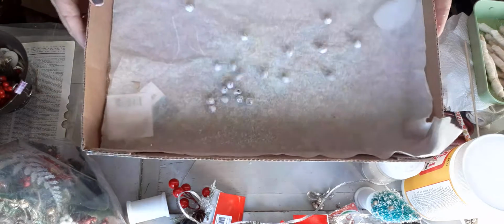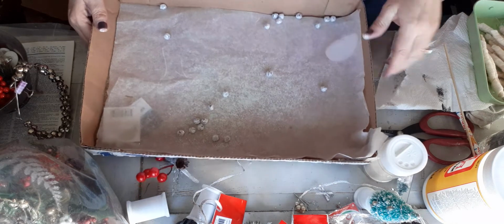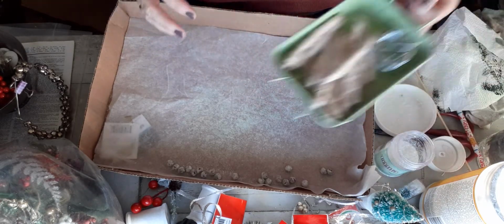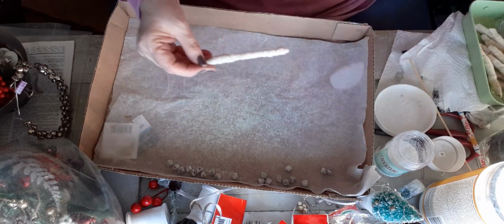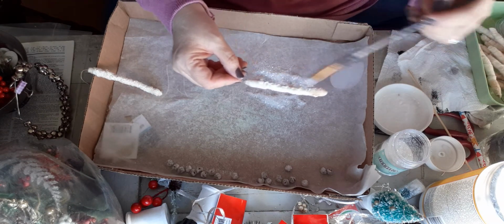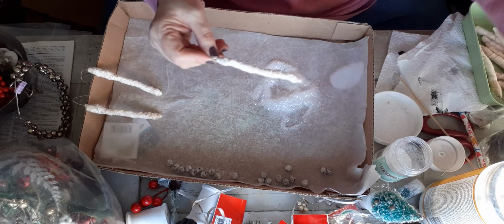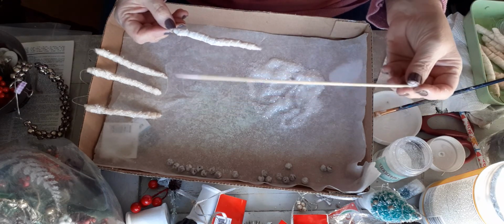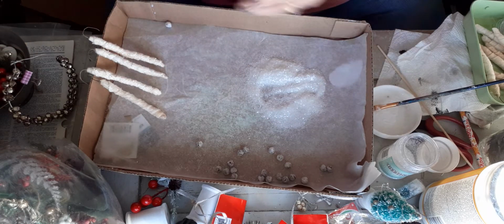Glittering primitive icicles....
Let's glitter some primitive icicles that I created for a craft fair, created out of coffee dyed cotton batting, cut and wrapped on wire then brush on glue and glitter away!